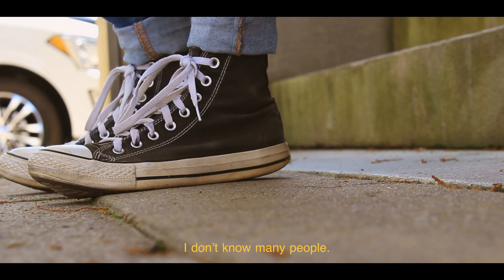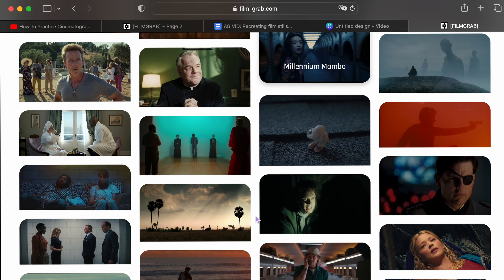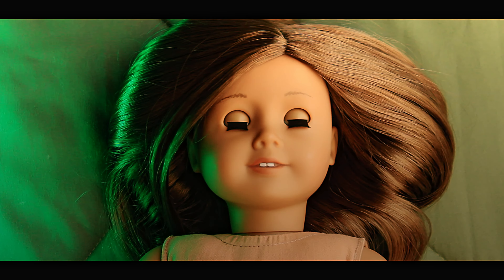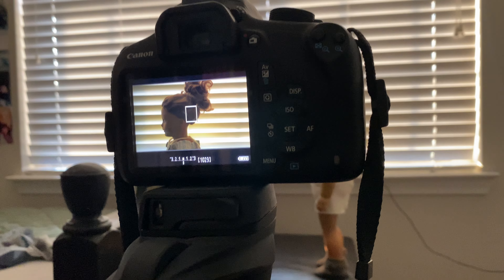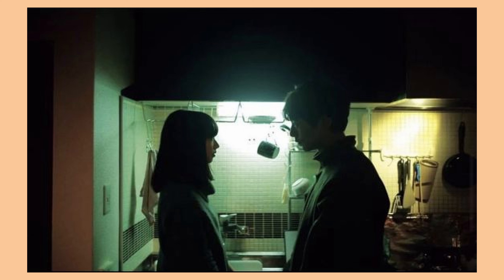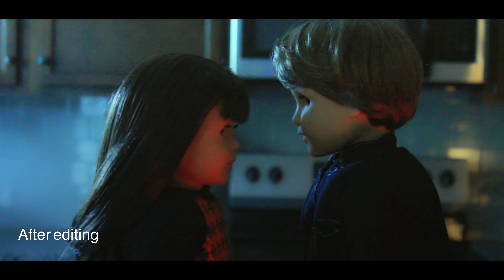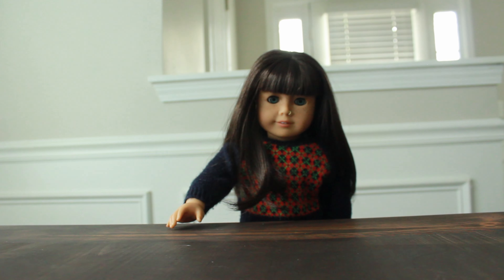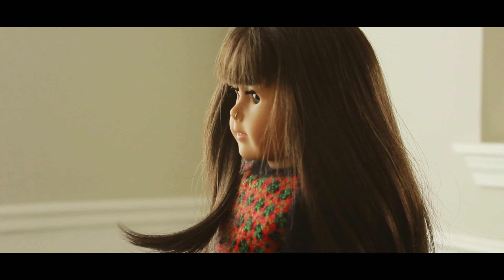Recreating Movie Stills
⦿  F A Q:

Videos: DaVinci Resolve 17
Photos: Lightroom and Photoshop

How many dolls do you have?
21 American Girl Dolls!

This channel is geared for ages 13 and up.

♪ Intro music from InShot music library.